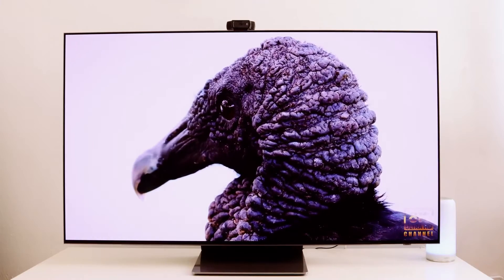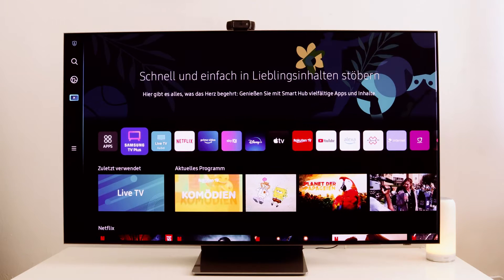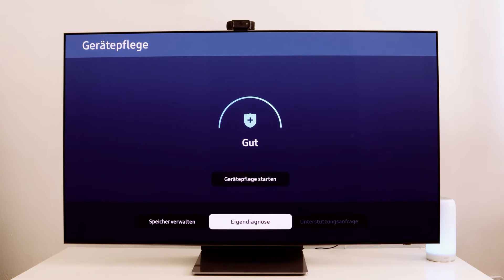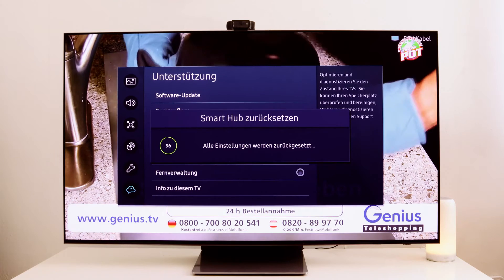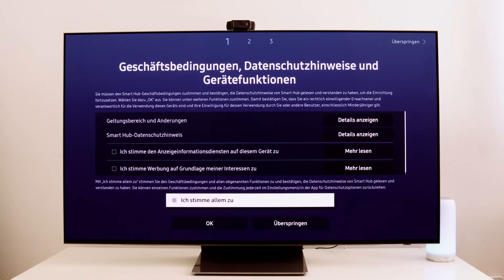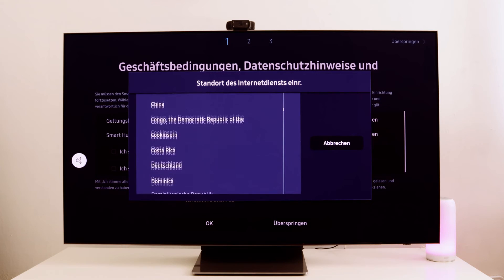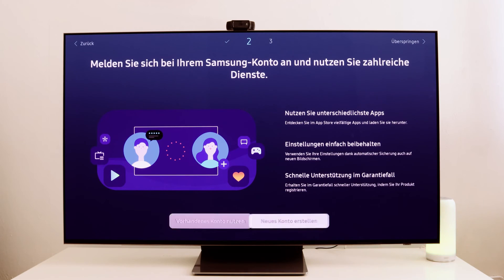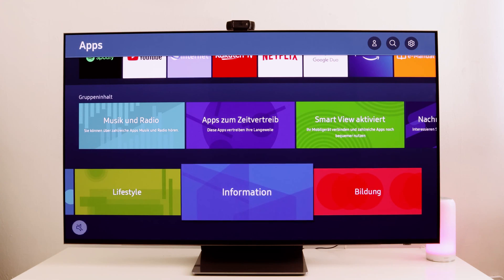How to Install Apps from Other Countries on Samsung OLED TV – Step-by-Step Guide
In this video, we’ll show you how to install apps from other countries on your Samsung OLED TV. By changing your TV's region, you can access apps that are available in different countries, opening up a world of new content on your smart TV. Follow this easy guide to change your location settings and download apps from any region.
📺 What You'll Learn:

    How to change the region on your Samsung OLED TV
    Step-by-step instructions to install apps from other countries
    How to access apps that are region-locked
    Tips for restoring your original settings if needed

Unlock the full potential of your Samsung OLED TV by installing apps from around the world! 👍